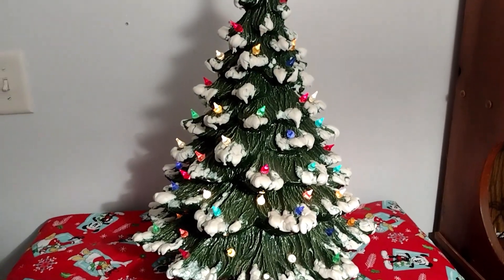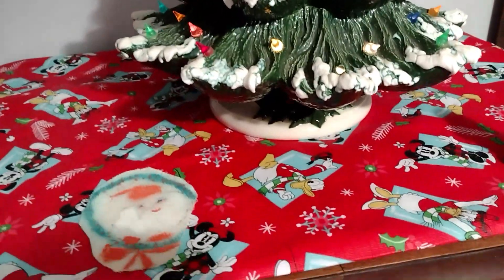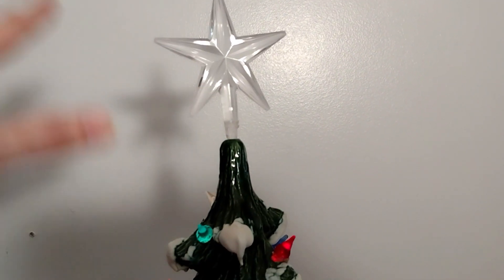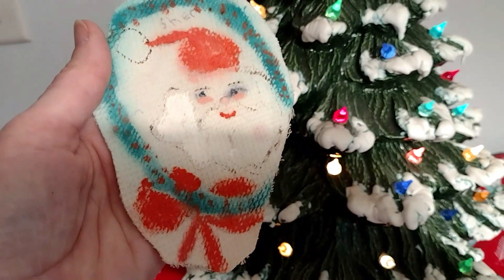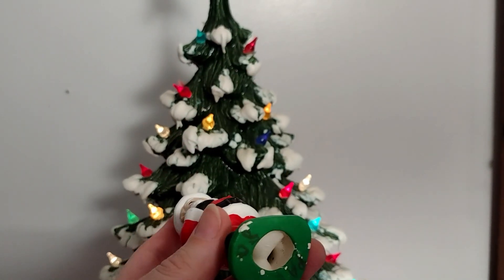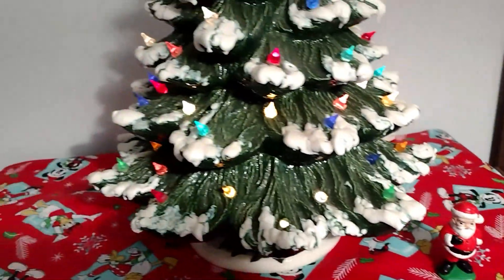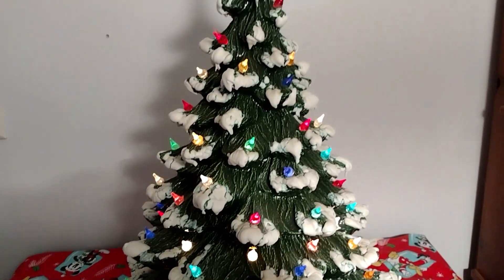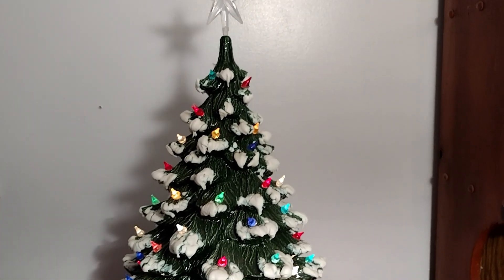VLOGMAS DAY 10 MY MOM'S CERAMIC TREE